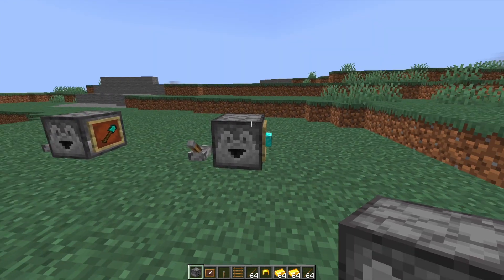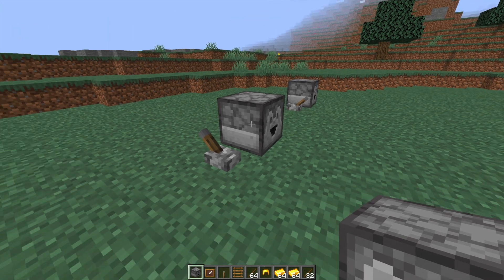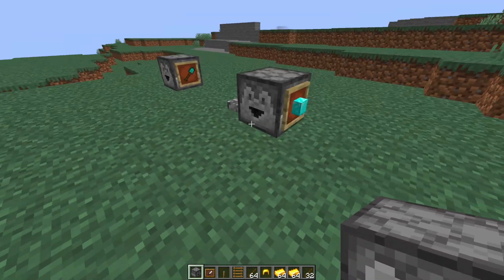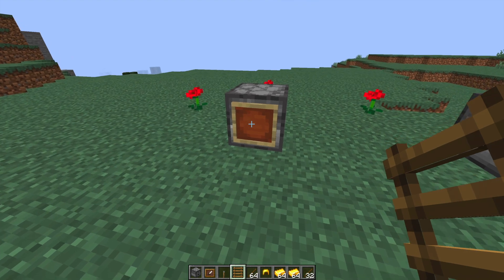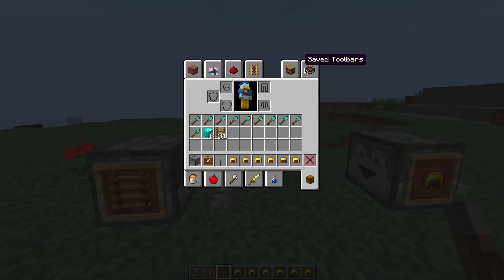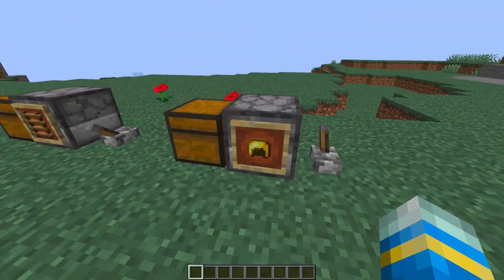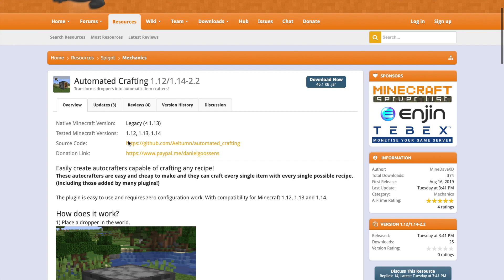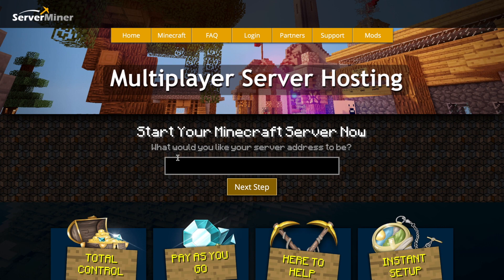Use droppers to automatically craft in Minecraft with Automated Crafting Plugin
This tutorial will show you how to use the automated crafting plugin to set up droppers to automatically create items!

Error with a plugin? The best course of action is to:
1. Make sure you have the latest spigot version and plugin version
2. Check console for any errors
3. Contact the developer on spigot/discord
4. Alternatively try an older plugin version